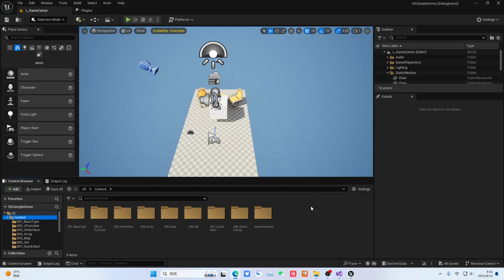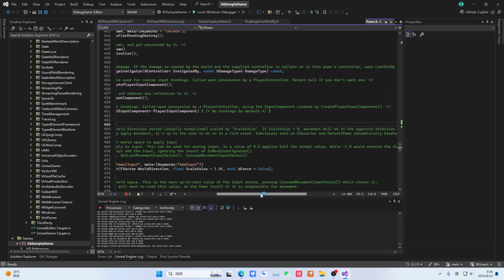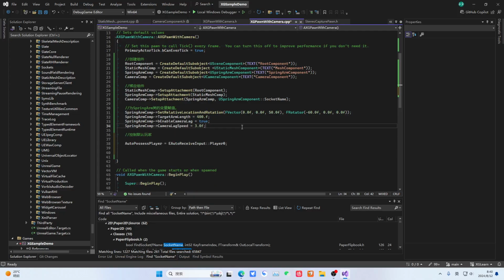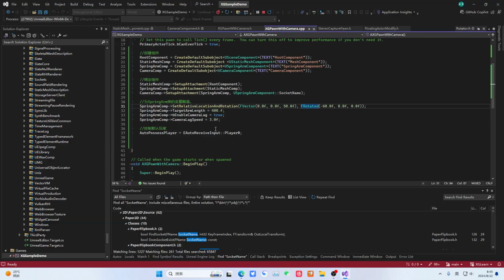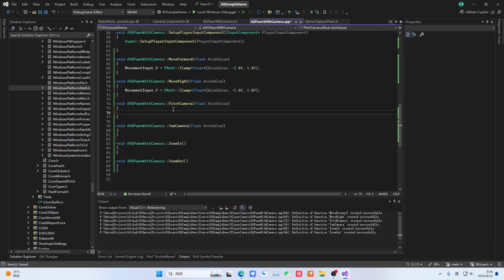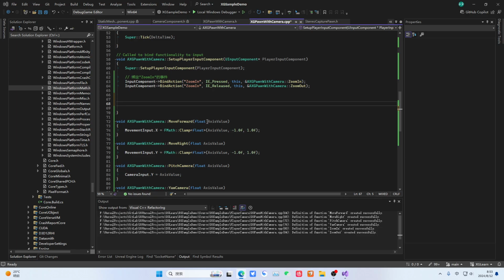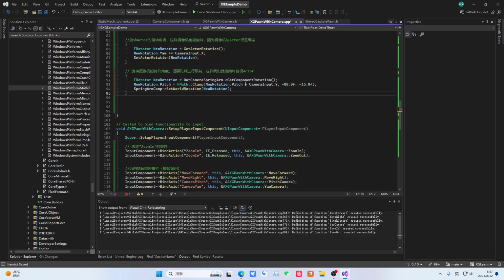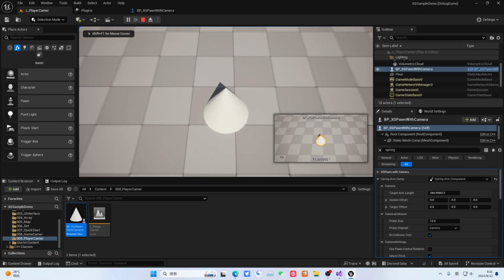UEC++ From Basics to Advanced | M07-007: Player Camera Hands-On -- Pawn, Input and Tick Movement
This video implements the player-controlled Pawn from the official document. We create a Pawn subclass with three components: a StaticMeshComponent, a SpringArmComponent, and a CameraComponent, then set up the attachment hierarchy (Mesh to root, SpringArm to Mesh, Camera to SpringArm). AutoPossessPlayer is enabled for automatic input control. We use forward declarations in the header and include headers only in the source file.

Input bindings are configured in SetupPlayerInputComponent using legacy Axis Mappings (MoveForward, MoveRight, CameraPitch, CameraYaw) and Action Mappings (ZoomIn). Input functions store values into FVector2D member variables and a boolean, which are consumed in Tick to move the actor along its forward/right vectors, rotate the spring arm for pitch (clamped to prevent gimbal lock), and interpolate FOV and spring arm length for zoom. The video also discusses Enhanced Input versus the legacy system, FMath::Lerp for smooth interpolation, and Get/Set encapsulation patterns in UE engine classes.